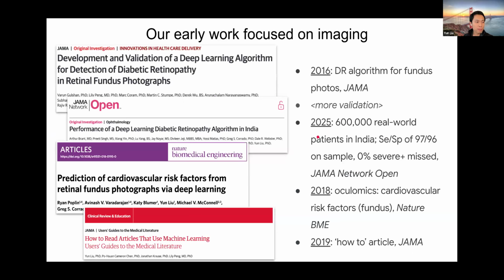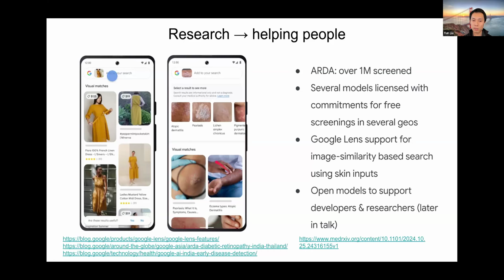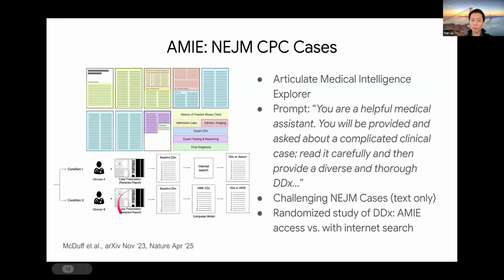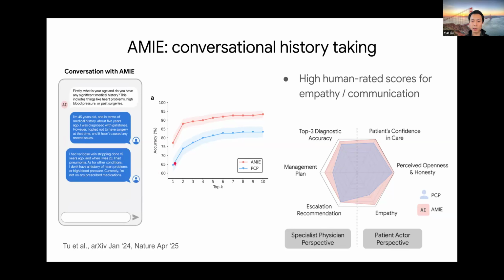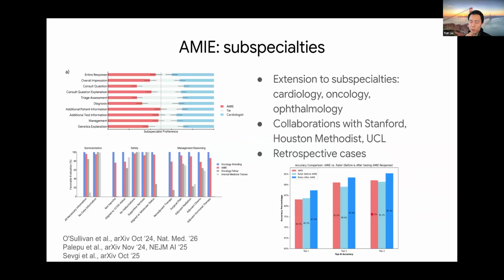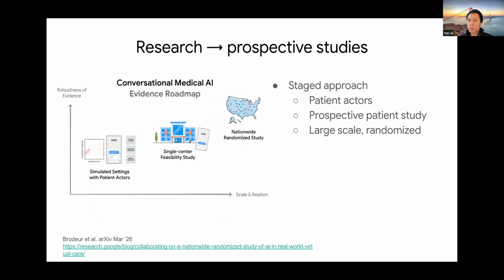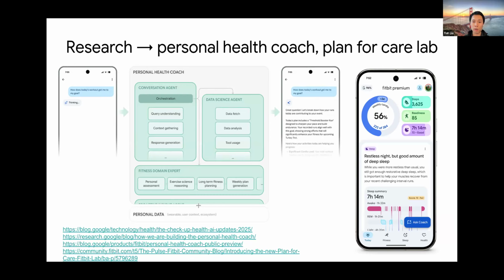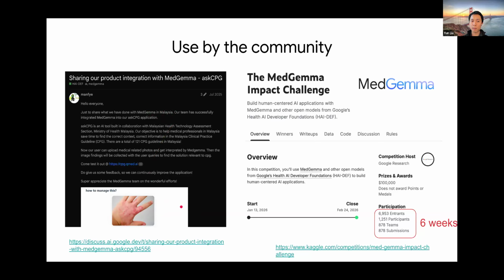AI for Healthcare Applications | Yun Liu | HMAI Speaker Series #11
Harvard Medical AI (HMAI) Speaker Series #11 featured Yun Liu, Senior Staff Research Scientist at Google Research. His talk covered his research journey in medical imaging, generative AI and LLMs, his work building AMIE for tackling challenging NEJM clinical cases and diagnostic dialogue, early results from patient studies, and LLM-based tools released to enable others to build their own applications.